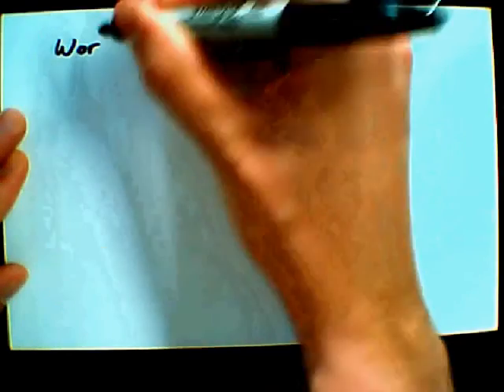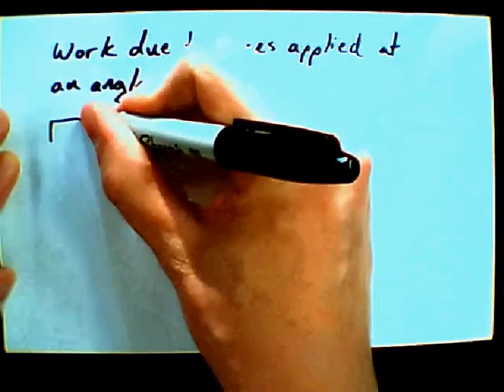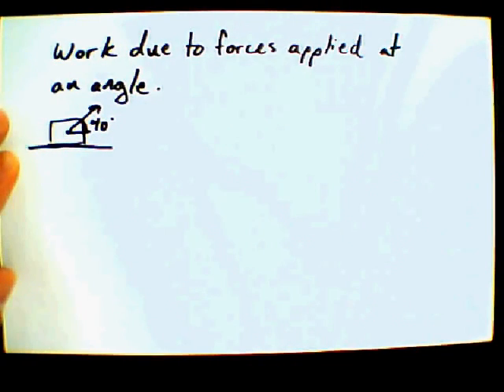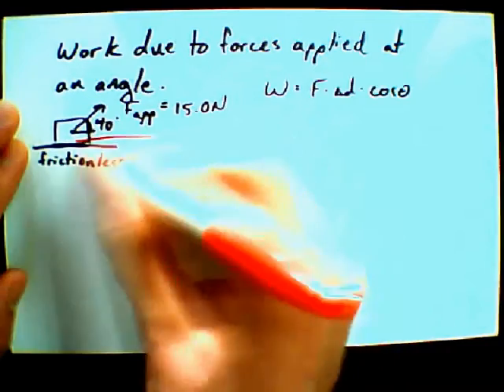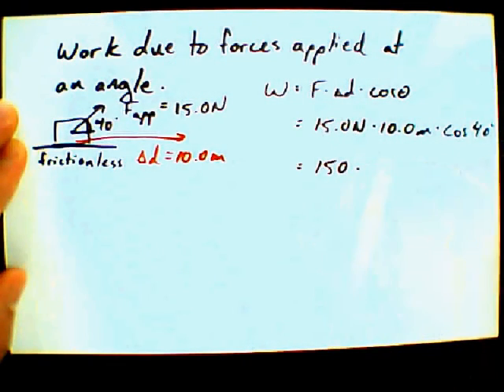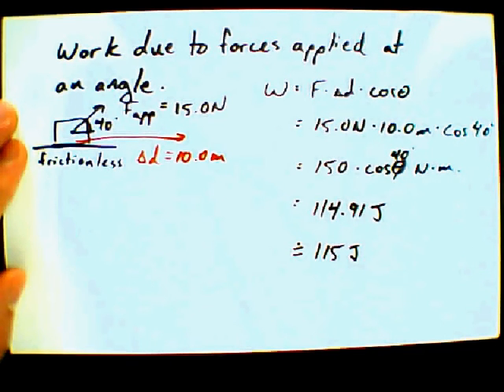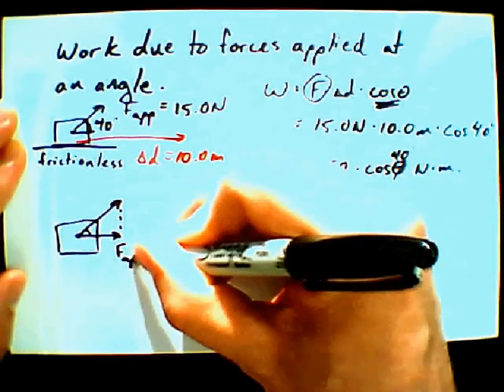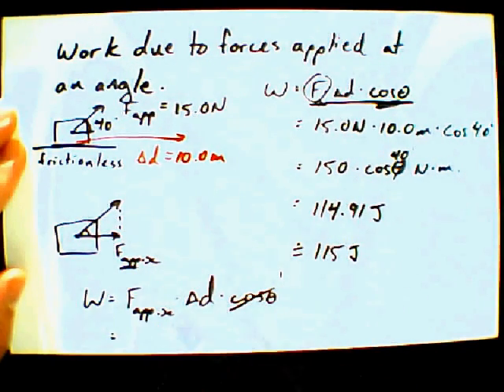4 3C Work Due to Angled Forces